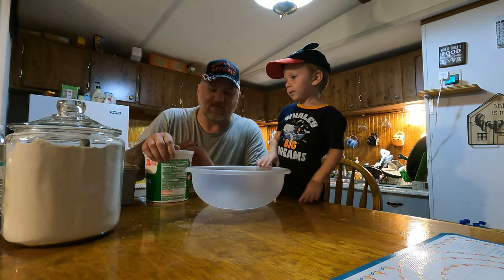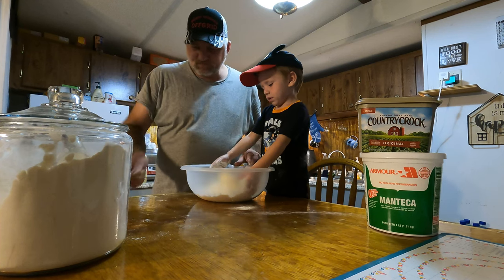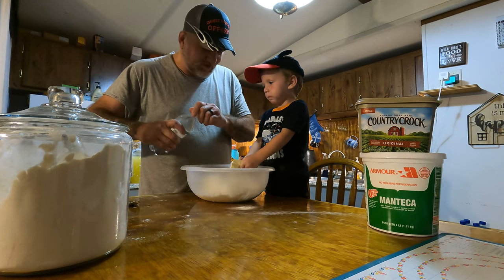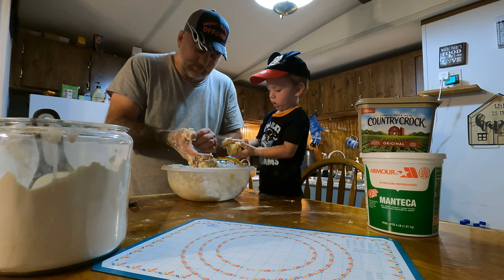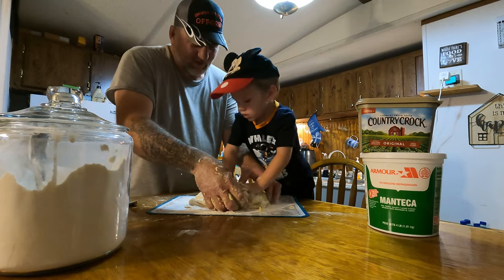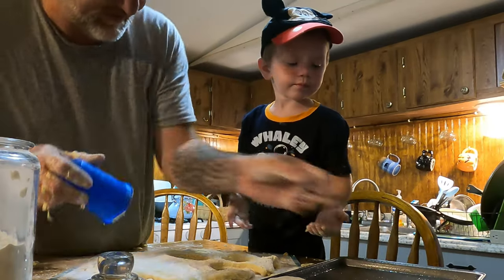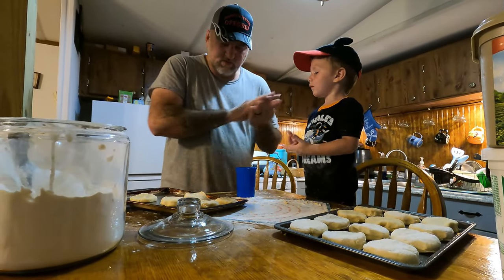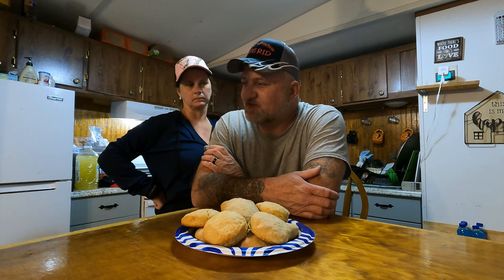Making Biscuits The Old Time Southern Way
We are just showing how we make our biscuits from scratch..

Amazon Store